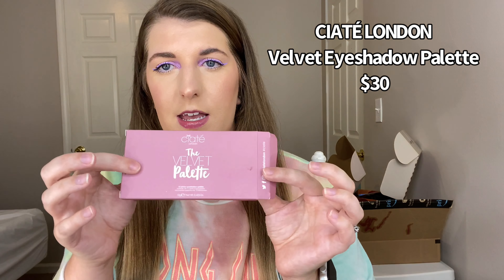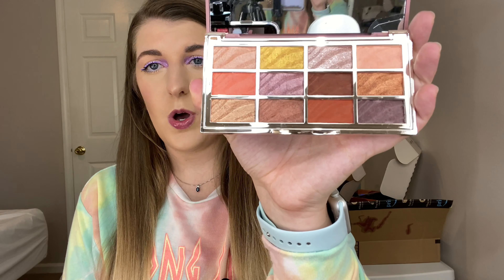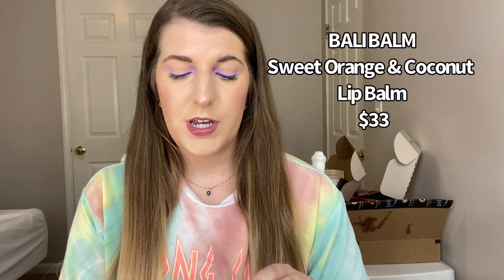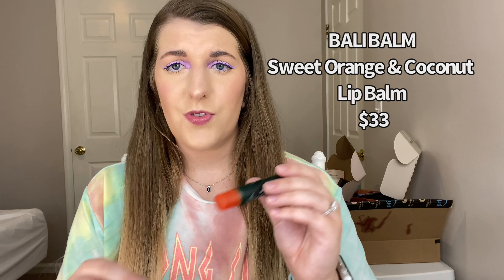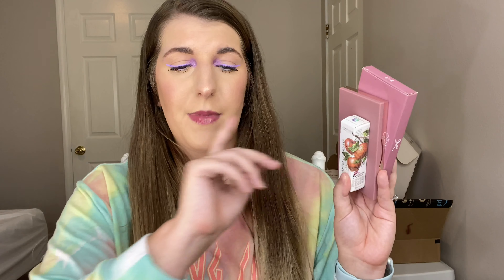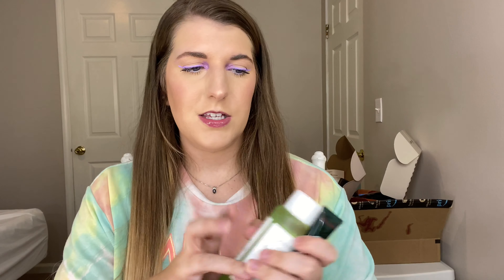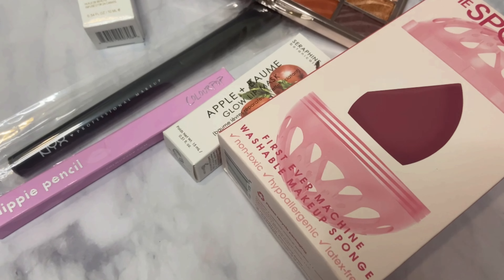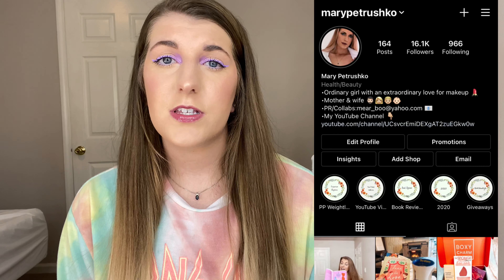FIRST BOXYCHARM OF 2021 AND GIVEAWAY | January Boxycharm+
Hey you guys! I have so many more planned as I continue to grow my channel so be on the lookout!

2. Like the video

Base box
-$25
-4-5 full size products
-One customization
-Value of $125 or more

THIS MONTHS BOX
•CIATÉ LONDON| Velvet Eyeshadow Palette $30
•FARMACY| Deep Sweep 2% BHA Pore Cleaning Toner $28
•PÜR| 4-In-1 Tinted Moisturizer $35
•SERAPHINE BOTANICALS| Apple+ Baume Glow Lip Mask $25
•BALI BALM| Sweet Orange & Coconut Lip Balm $33
T O T A L    V A L U E= $151

FACE:
Primer-NYX Professional Makeup Hydra Touch Primer
Foundation-Maybelline Dream Urban Cover Flawless Coverage Foundation SPF 50
Concealer-CoverGirl TruBlend Undercover Concealer
Setting powder- Ciaté London Everyday Vacay Coconut Setting Powder
Bronzer-Buxom Staycation Vibes Primer-Infused Bronzer
Highlighter-Wet n Wild MegaGlo Highlighting Powder
Setting Spray-NYX Professional Makeup Bare With Me Multitasking Spray

EYES:
Liner- Glam Vice Retro Liner in Gelato
Mascara- Maybelline Lash Sensational Sky High Mascara

BROWS:
L.A. Girl Shady Slim Brow Pencil

W A Y S   T O   F I N D  M E
/marypetrushko/